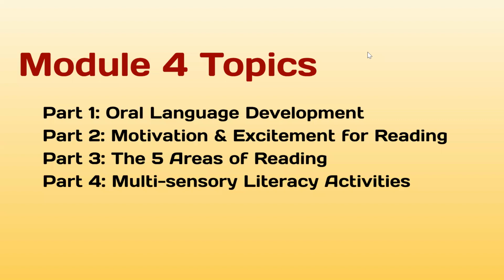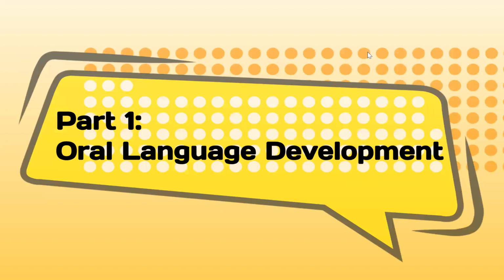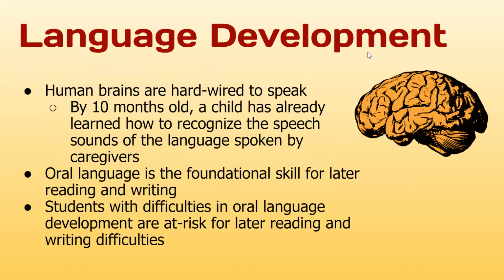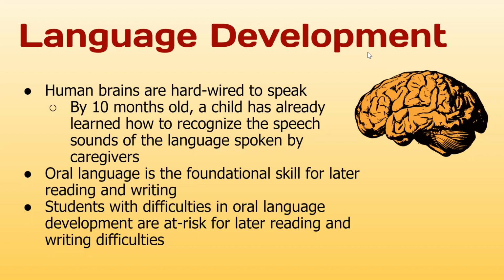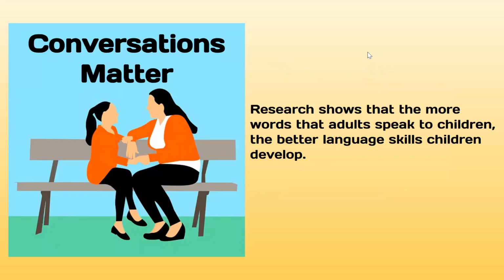Module 4, Part 1